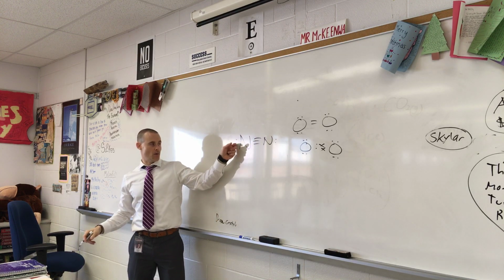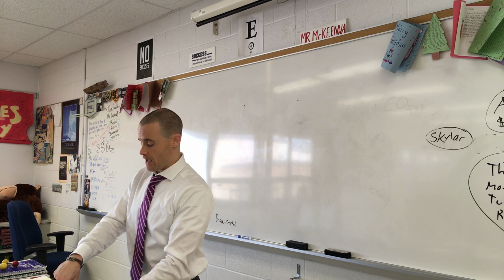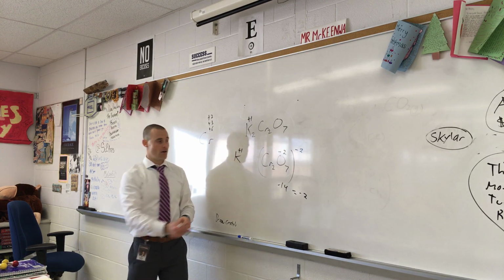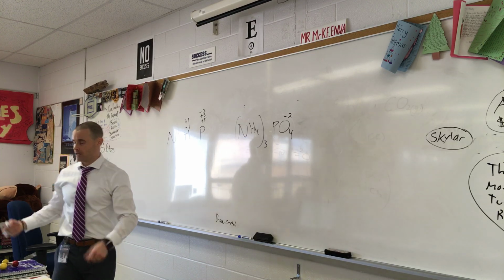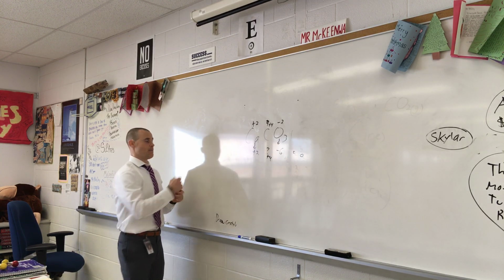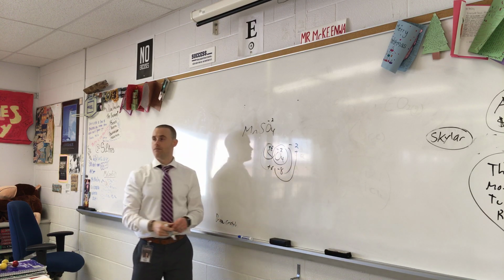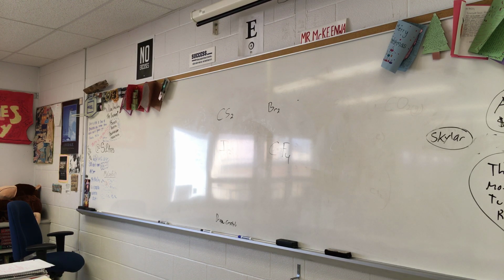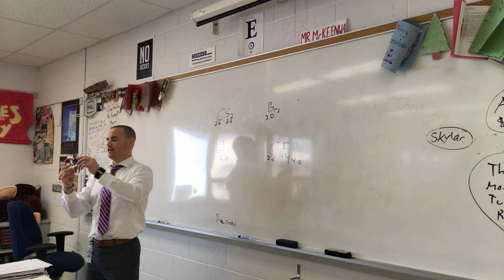1/30 per 3 chem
Went over HW that was due, covalent dot structures and oxidation numbers